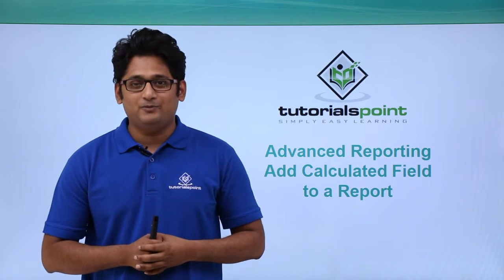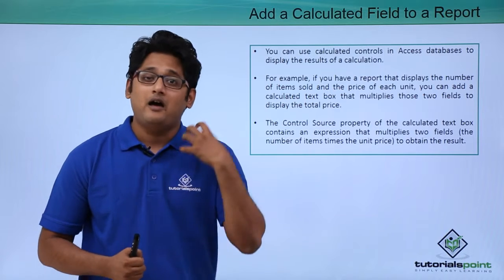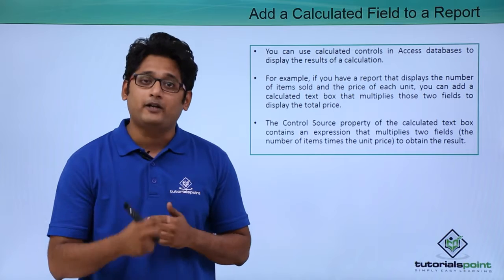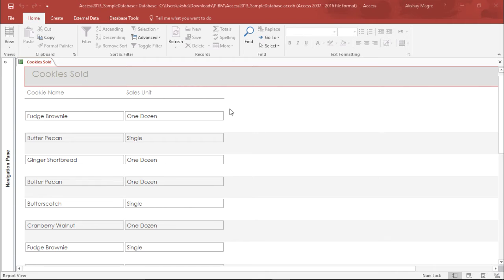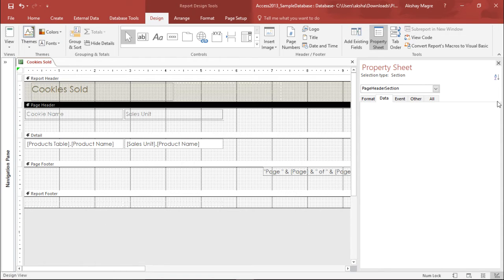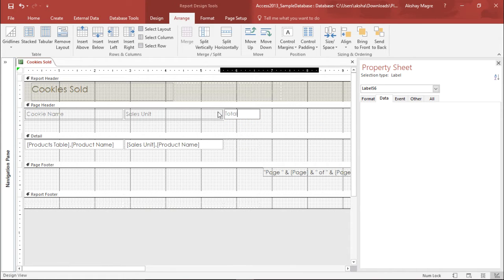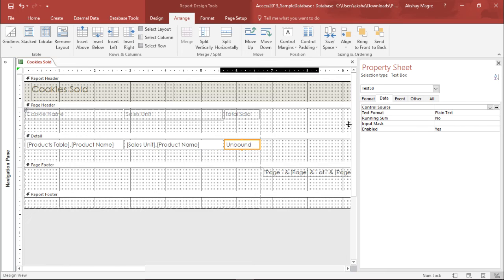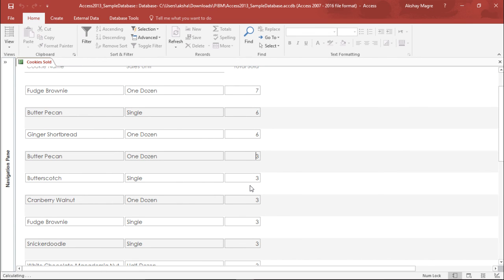MS Access 2016 - Add Calculated Field to Report